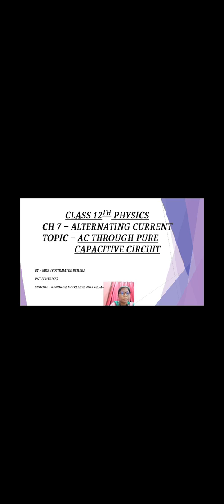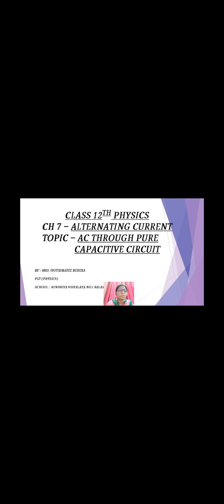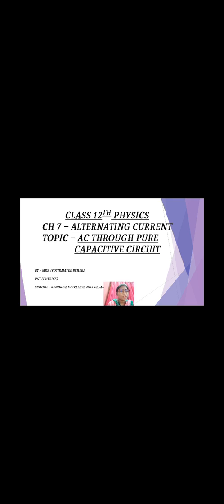ALTERNATING CURRENT - THROUGH PURE CAPACITIVE CIRCUIT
By-
      Mrs. Jyotirmayee Behera
      PGT Physics